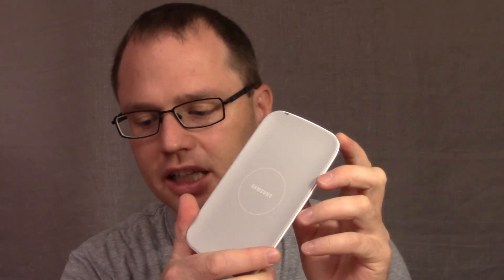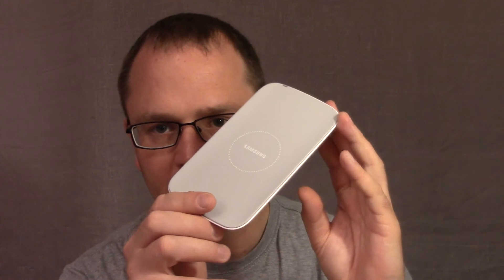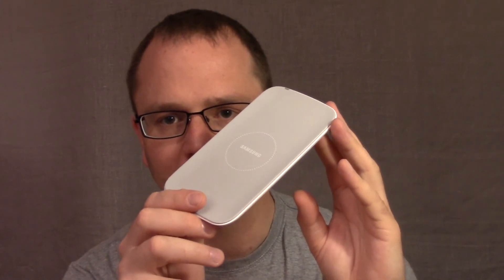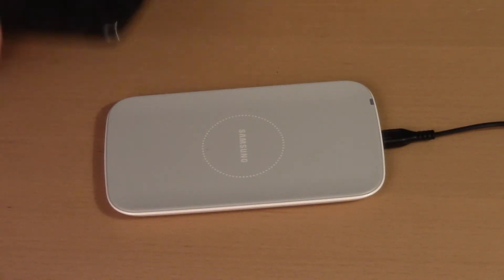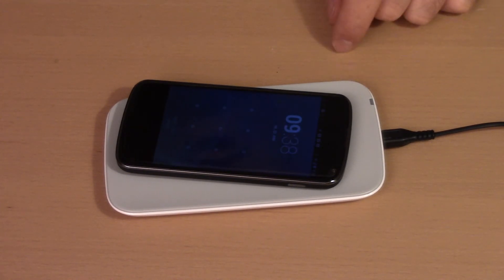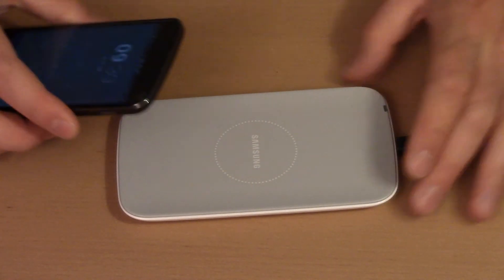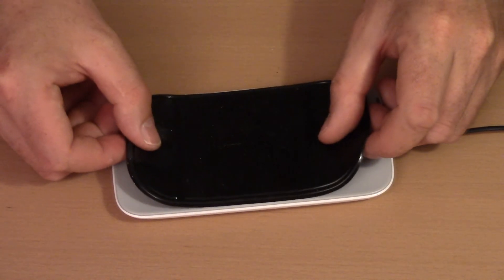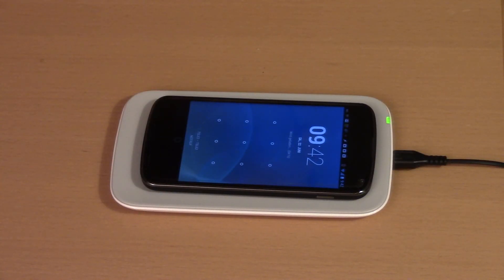Tech Review: Samsung EP-P100 wireless Qi charging with Google Nexus 4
Tech Review:

Wireless mobile phone charger Samsung EP-P100; together with Nexus 4.
Charging is done according to Qi standard